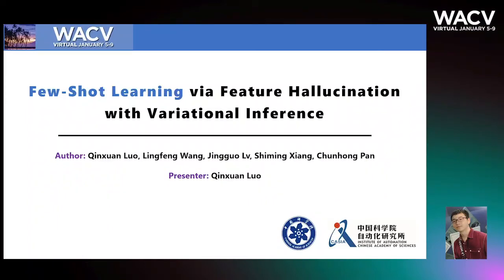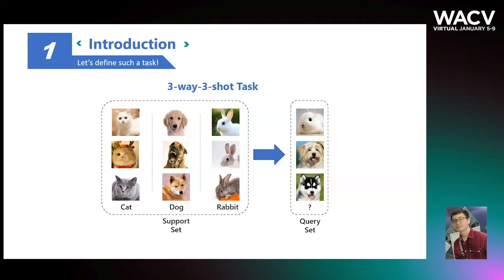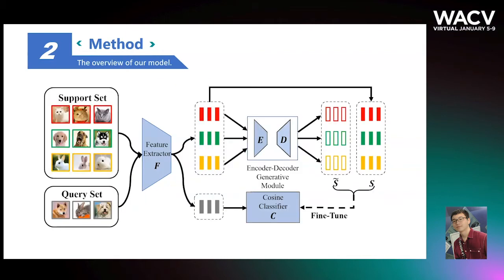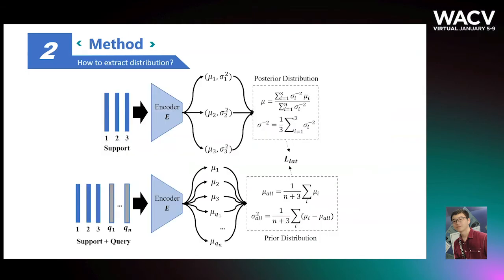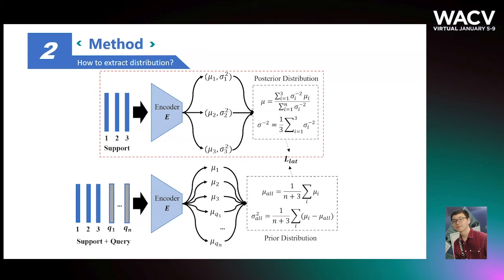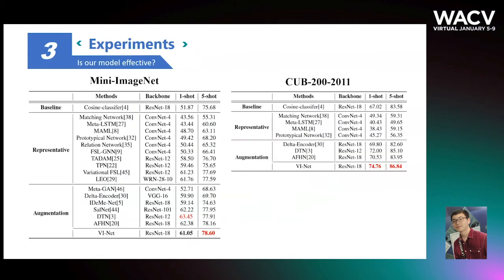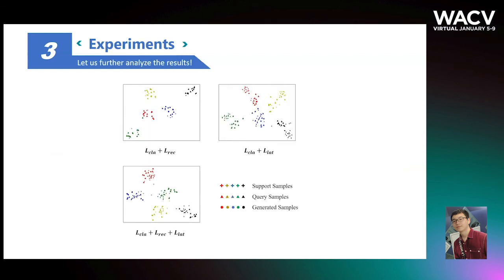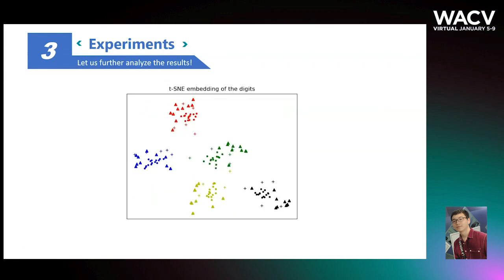1172 - Few-Shot Learning via Feature Hallucination with Variational Inference